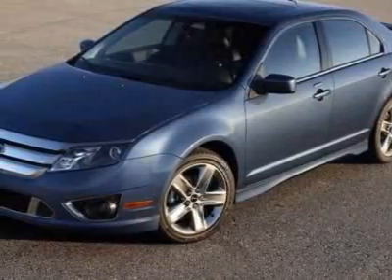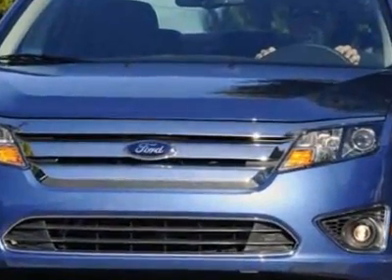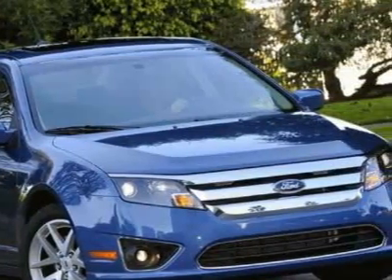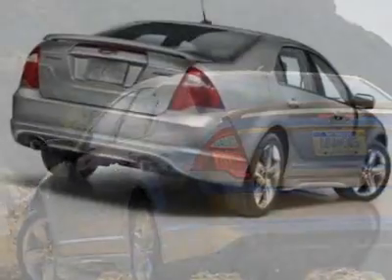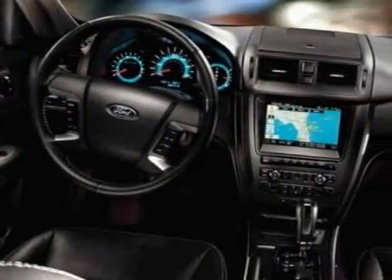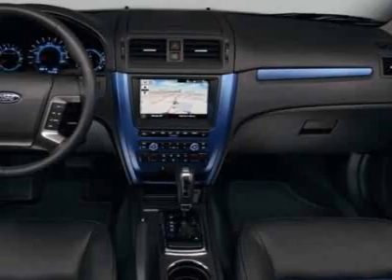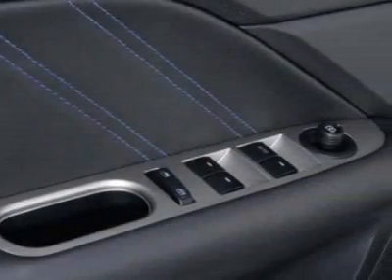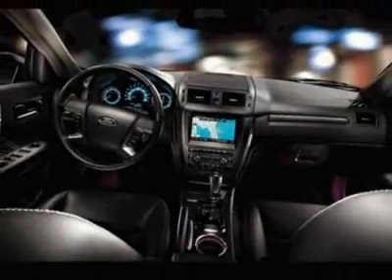2011 Ford Fusion 4dr Sdn SE FWD Sedan - Chino, CA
Chino Hills Ford, Chino, CA - Ford Fusion SE